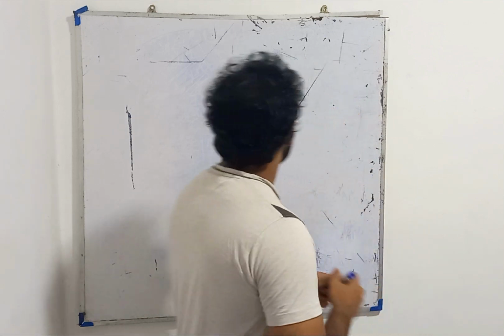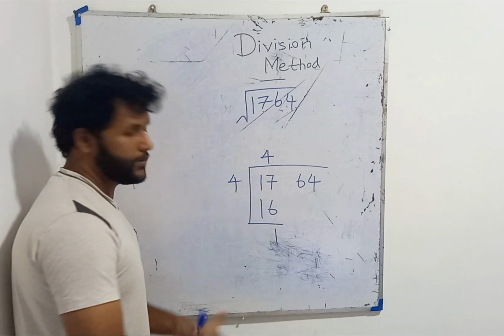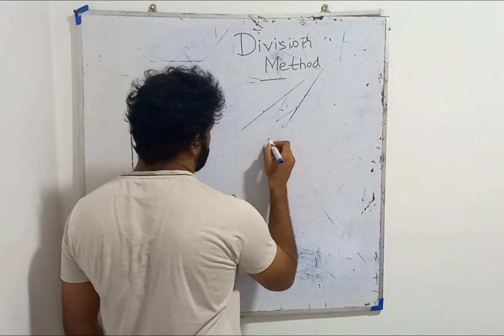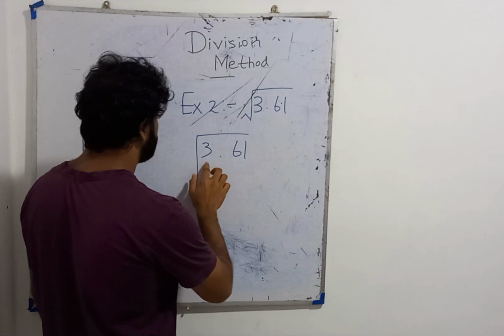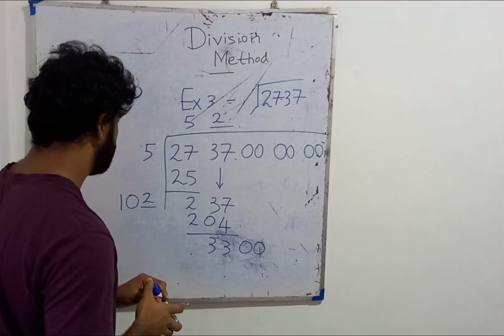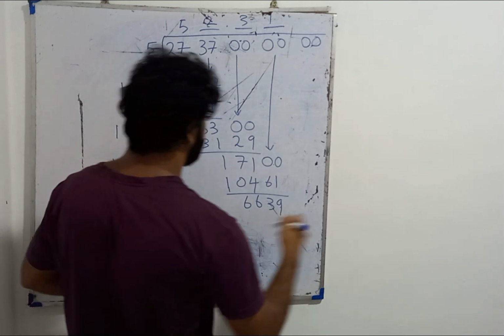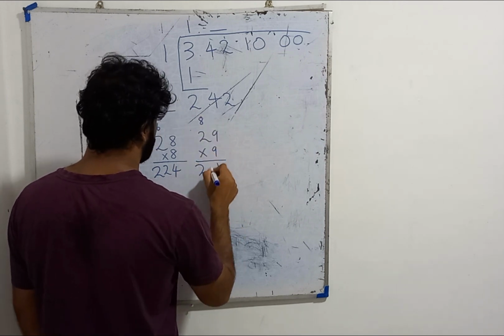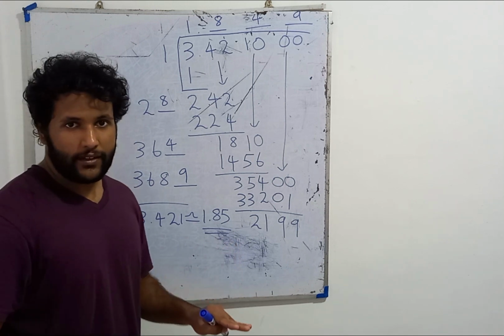Grade 10 Mathematics UNIT 02-Square root(part 3)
In this video, the Division method from the lesson square root is discussed.
If you can't understand anything or if you have any doubts or questions , please ask in the comment section.

(englishmediumolmathematics)

If you are interested in my content, please